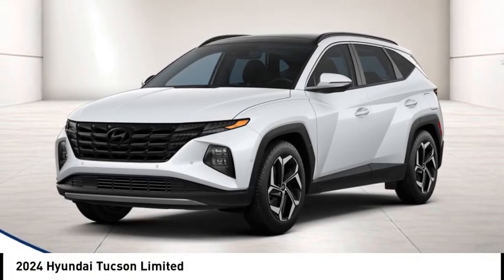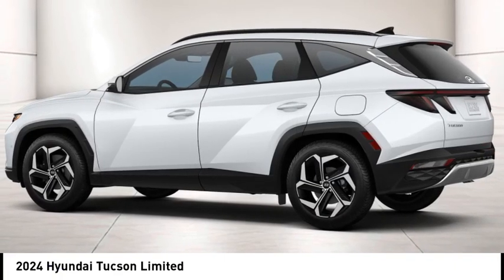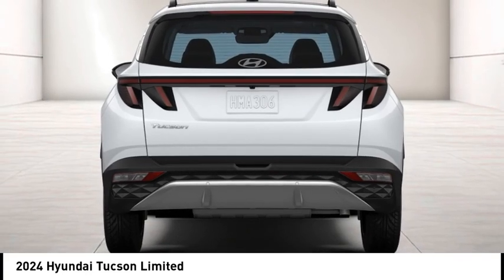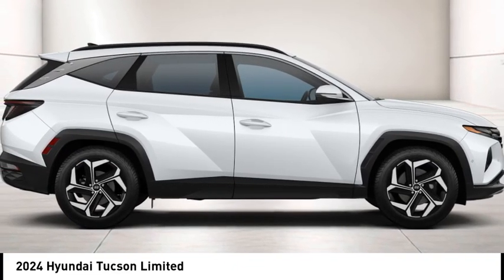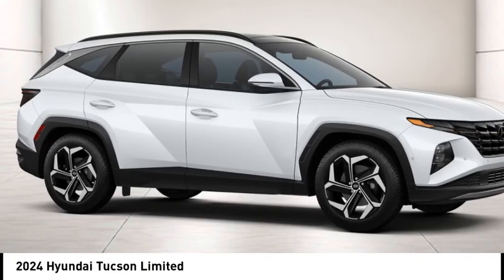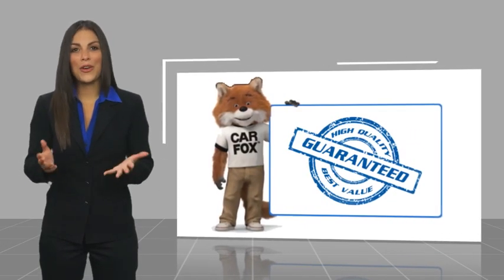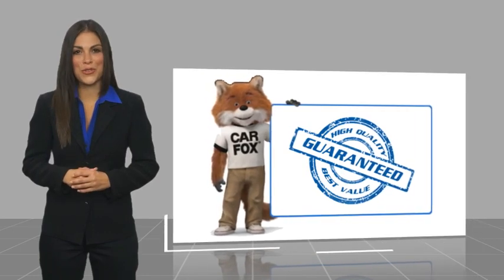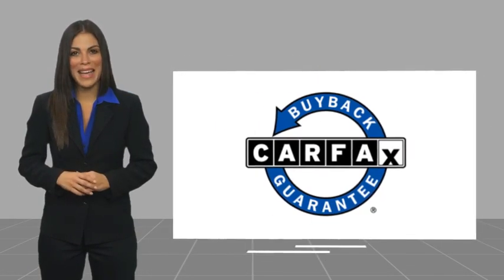2024 Hyundai Tucson HT61444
2024 Hyundai Tucson Limited

Anaheim Hyundai
1271 S. Auto Center Dr.

Looking for the right vehicle? Today could be your lucky day. this 2024 Hyundai Tucson could be yours.